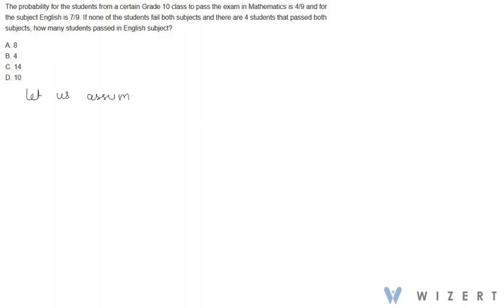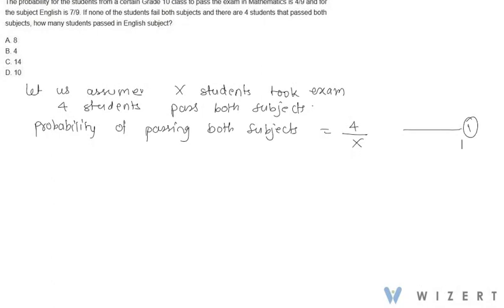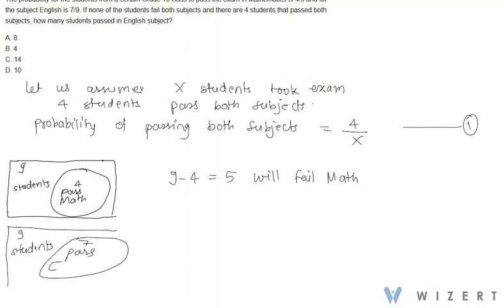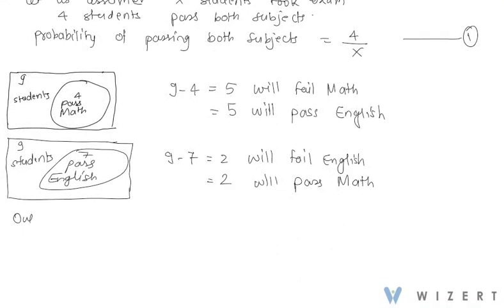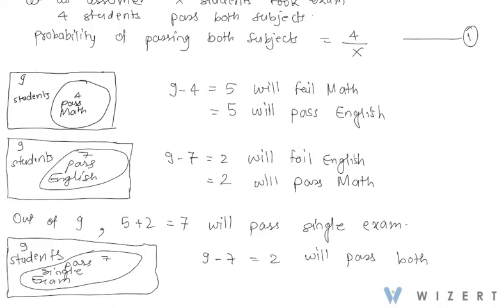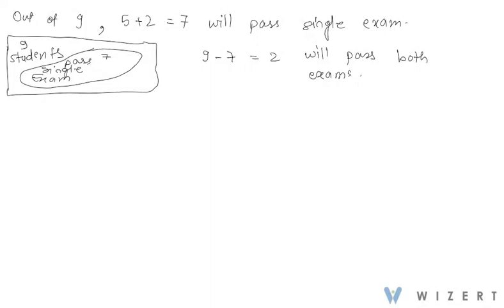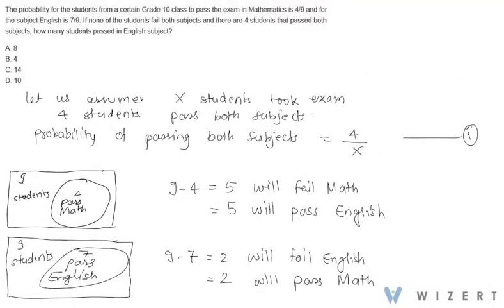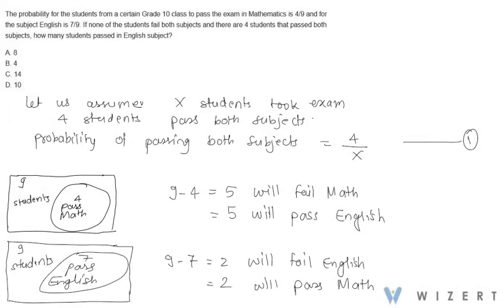Mathematics Venn Diagrams Problems problems for Grade 10 with answers - Set 1607665484